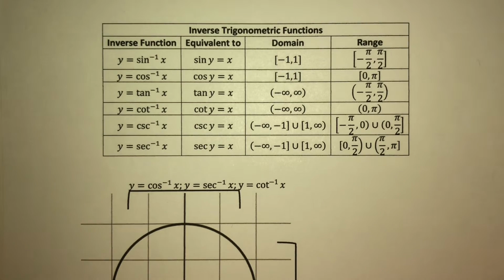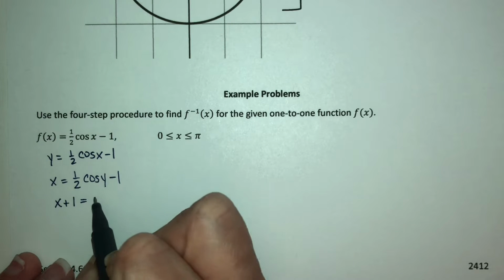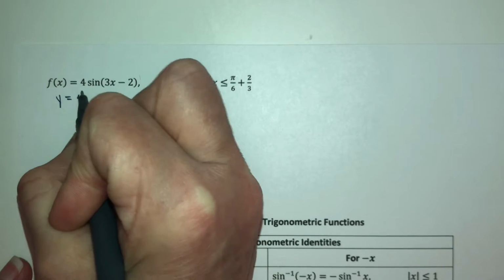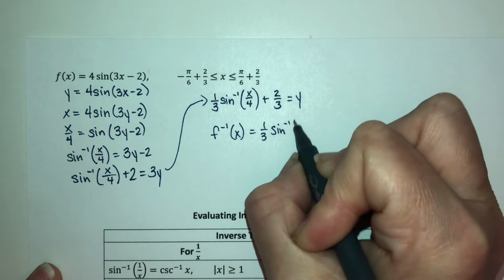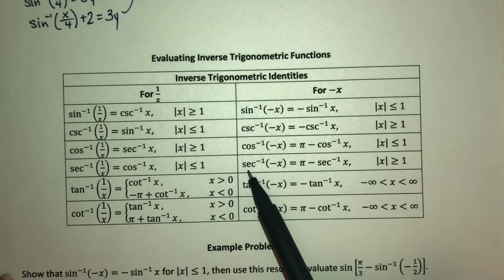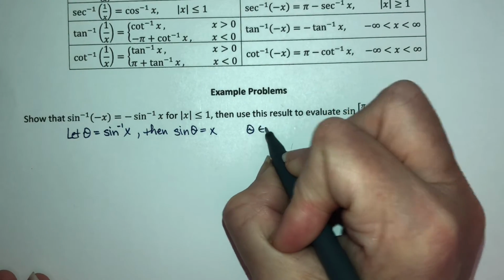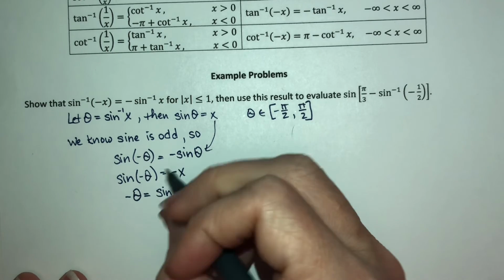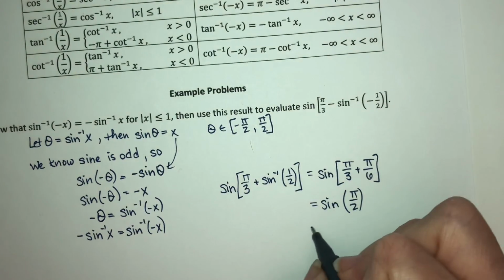(2412) Section 4.6 Inverse Trigonometric Functions 3/5